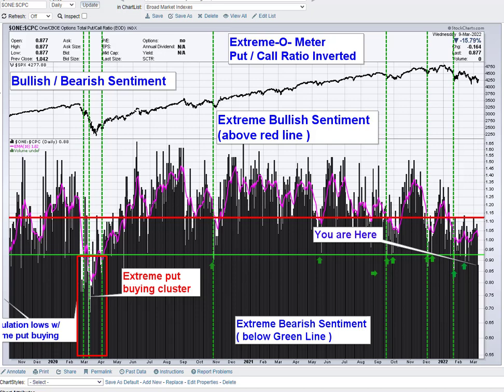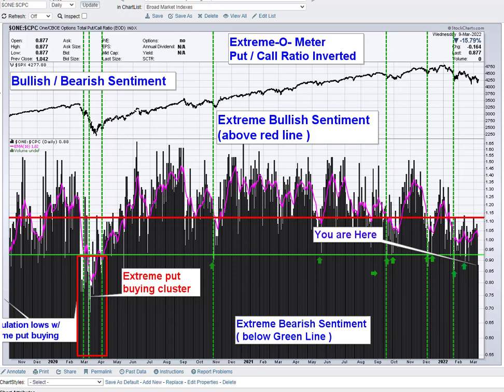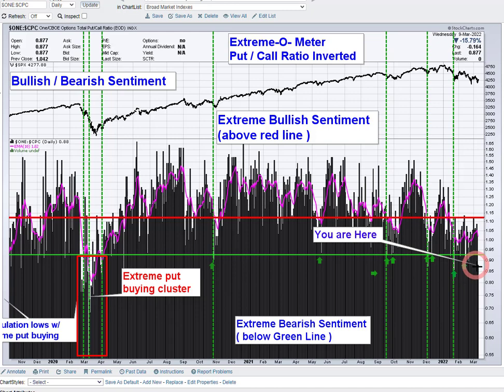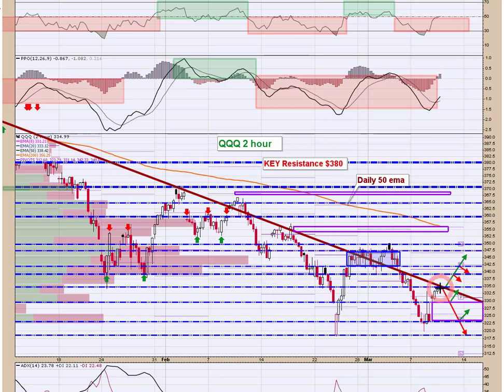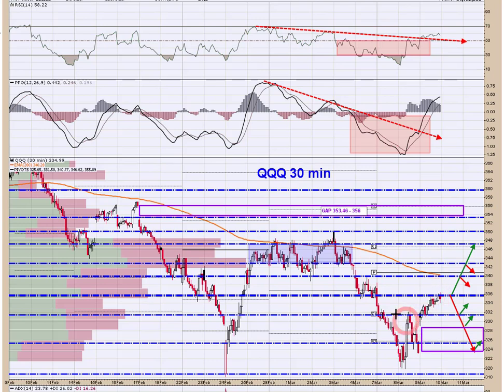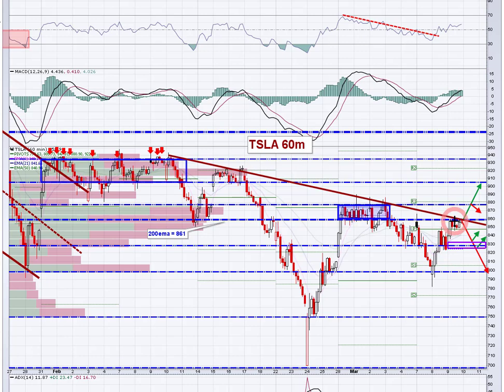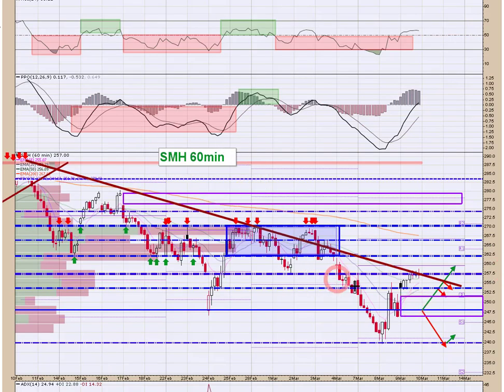PreMarket Prep 3/10/22📊 Before the Bell is a detailed technical look at the Indexes & FATMAAN Names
Before the Bell  is premarket prep for active traders. The note provides detailed stock market technical analysis focused on the indexes and FATMAAN names.  Today we discuss yesterday's price action and the upcoming CPI print.  As always, there is plenty of timely commentary to keep you on the right side of the trade. 📈📈

Today we are concentrating on the SPDR S&P 500 Trust ETF, Invesco QQQ Trust  iShares Russell 2000 ETF, Facebook, Apple, Amazon, Microsoft, Google, Netflix, and Tesla!

👉🏻 Tickers: SPY / QQQ / IWM / FB / AAPL / AMZN / MSFT / GOOGL / NFLX / TSLA / SMH SNAP GLD CLB TAN

🎬 Welcome to the Trader's Profit Compass Channel!  📈

Greetings! THank you for spending time on my YouTube Channel. My name is Chris Buss and I‘m a professional full-time trader that has been involved with markets for over 15 years.

➡️ I use technical analysis to seek out and discover objective long and short swing-trading opportunities. I use options in my trading to leverage these opportunities while defining my risk.
On this Channel I will mainly focus on Long / Short Equity Option Swing Trading, Technical Analysis,  Active Intra-day trading, and Trading Education with a special emphasis on Trader & Market Psychology 📊

I look forward to helping you become the consistently-profitable trader you aim to be ✅

👉🏼 StockTwits: tradersprofitcompass

I am neither a financial adviser nor a Registered Broker. These videos are for educational and entertainment purposes only. Investing of any kind involves risk. While it is possible to minimize risk, your investments are solely your responsibility. Please do your own due diligence.

Please do you own due diligence. I am here to share my opinion and help aspiring traders but with no guarantee of gains on trades or investments.